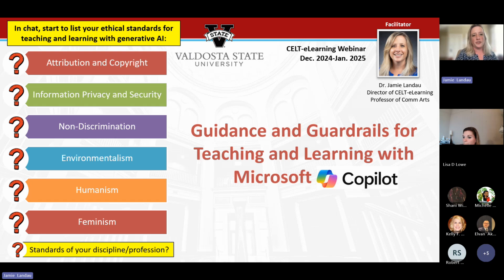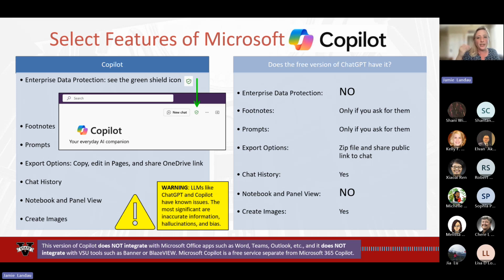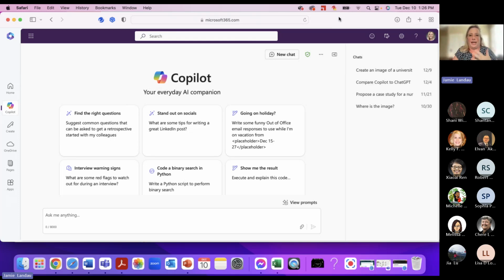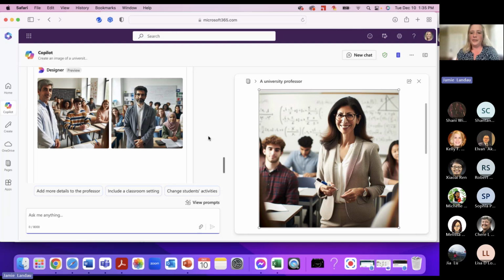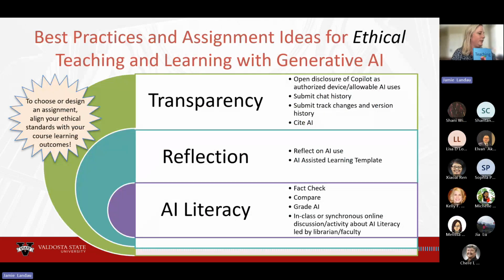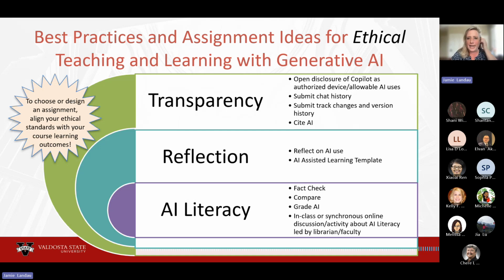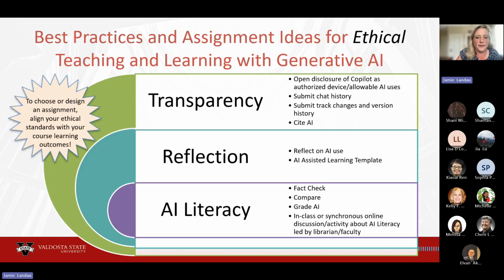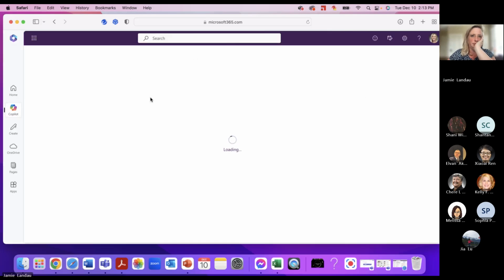CELT eLearning Webinar Guidance and Guardrails for Teaching and Learning with Microsoft Copilot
In this webinar, faculty will receive guidance and set up guardrails for teaching and learning with the generative artificial intelligence tool, Microsoft Copilot, at VSU. Specifically, they will articulate their ethical standards for teaching and learning with generative AI, compare the information security features of Microsoft Copilot to Open AI’s ChatGPT, and then identify and implement best practices for ethically teaching and learning with Copilot in their courses.